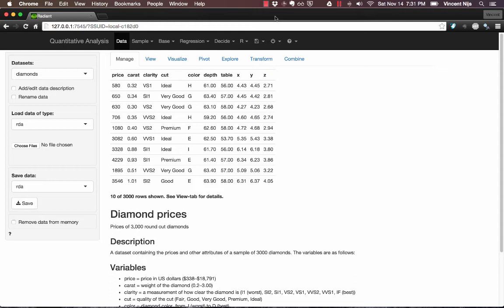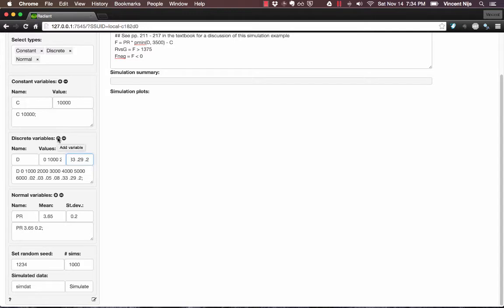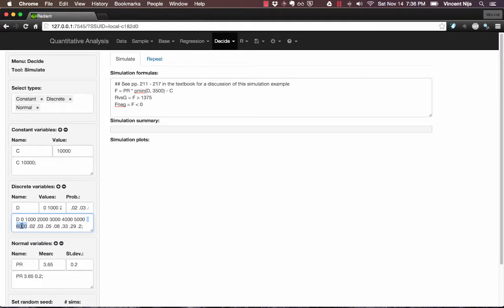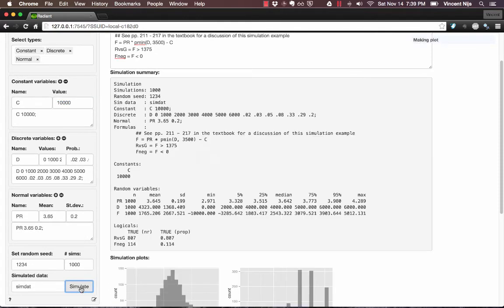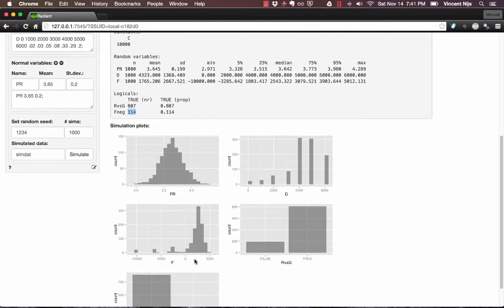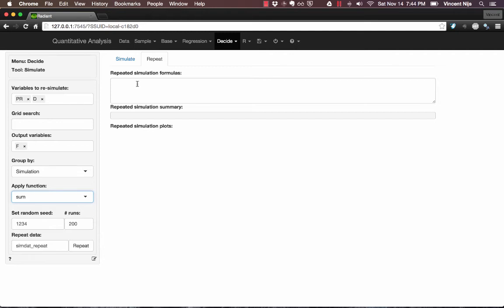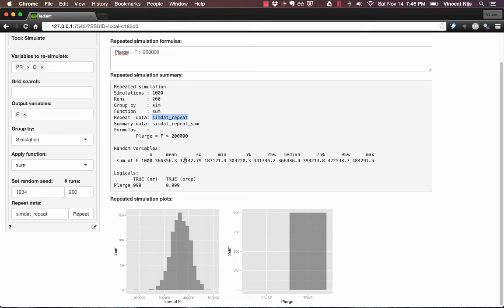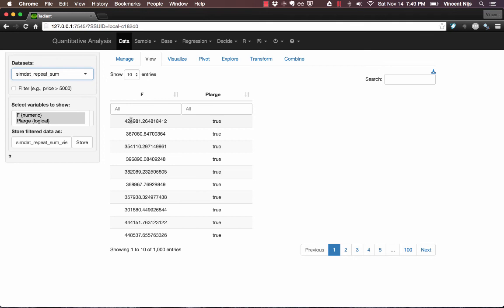Radiant Tutorial Series: Simulation Video 1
Simulation Video #1: Using simulation to support decision making

This video shows how to use Radiant to setup a (repeated) simulation